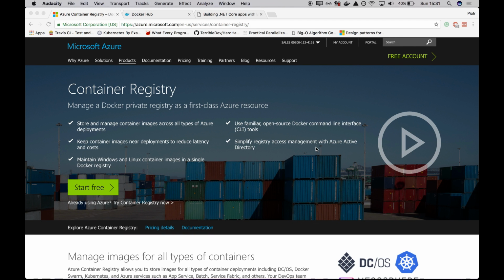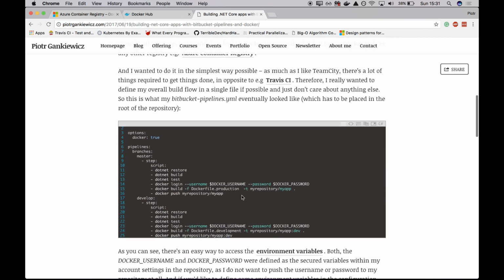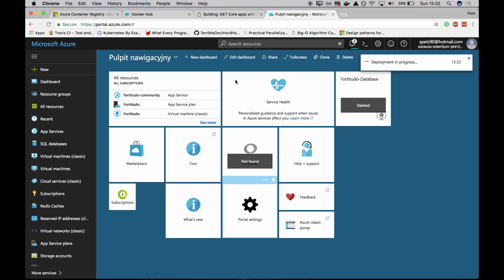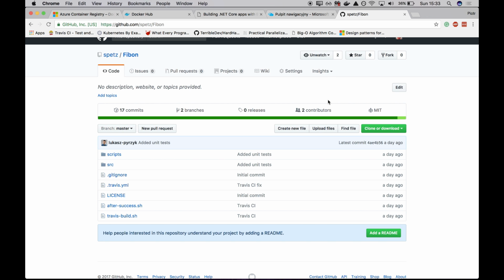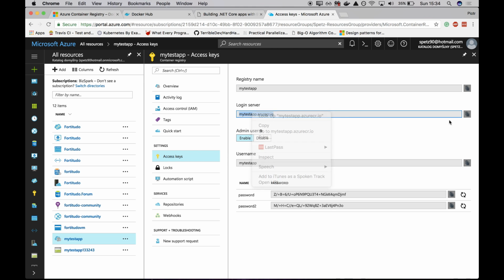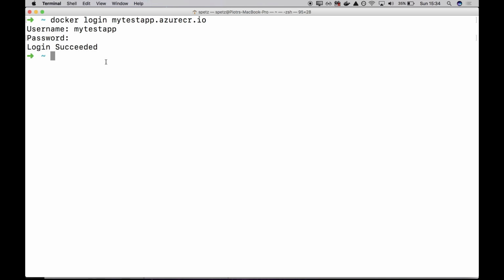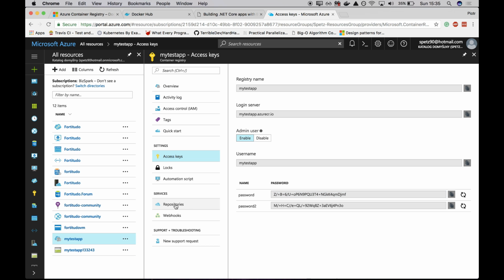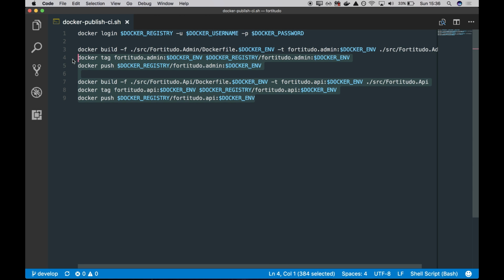Hosting Docker images on Azure Container Registry